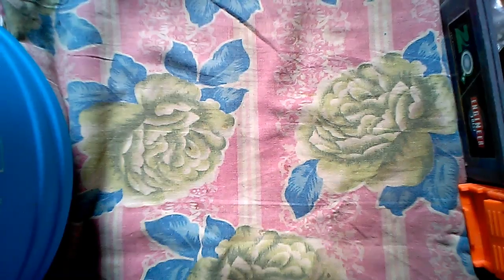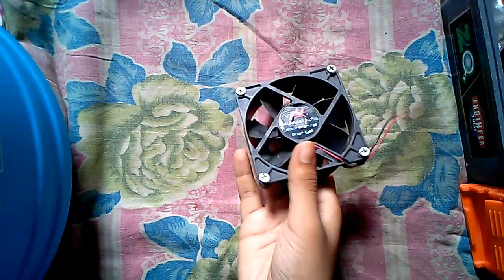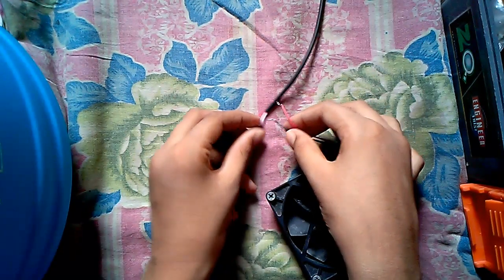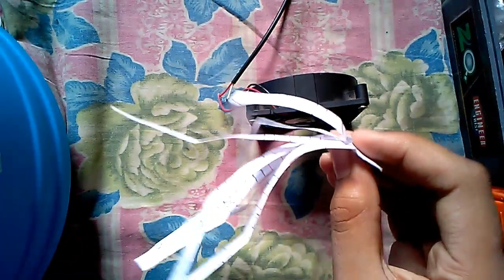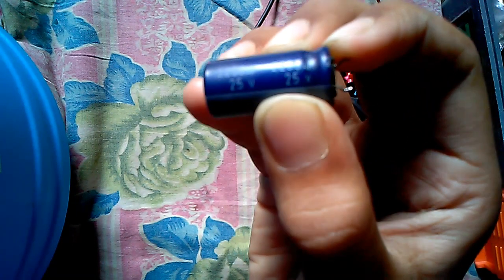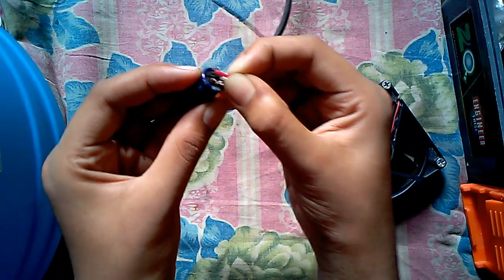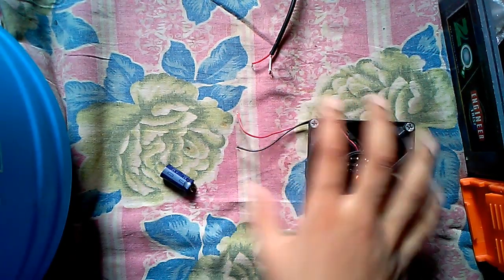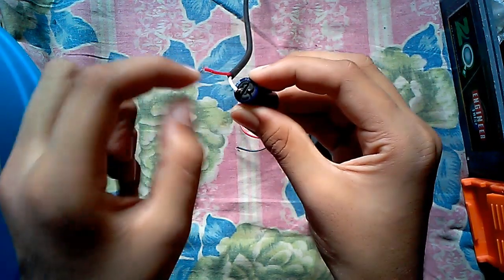How to increase the speed of a DC 12v Computer Fan (English) Part 1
Hello,
My channel is all about engineering, but sometime bit different. I usually upload videos about engineering but sometimes it can be different.

NOTE : I am true INDIAN.

Engineer Saksham on Social Net.

Any personal comment?